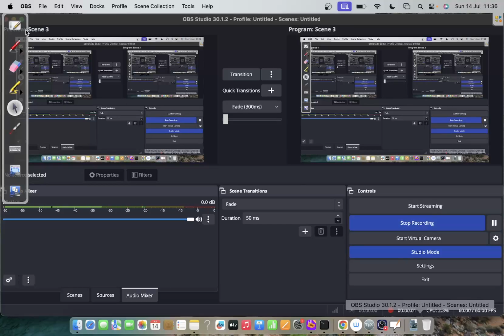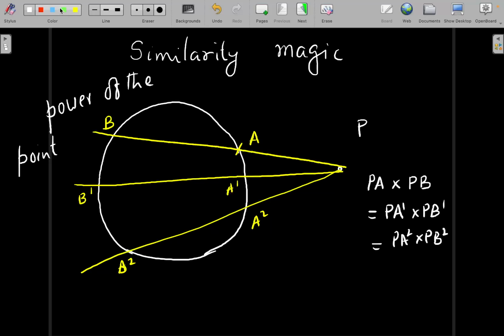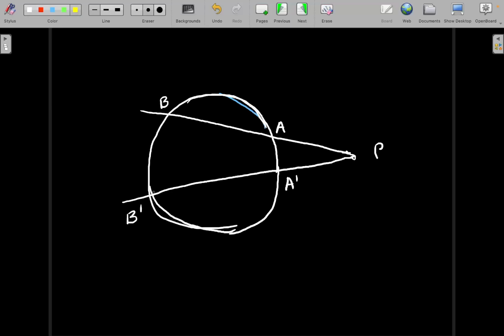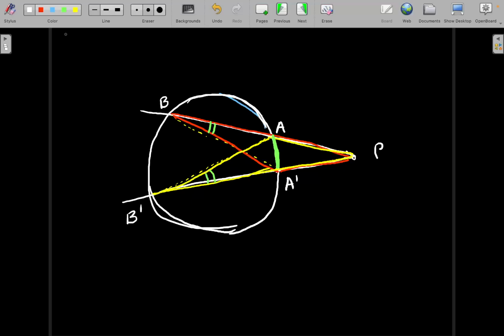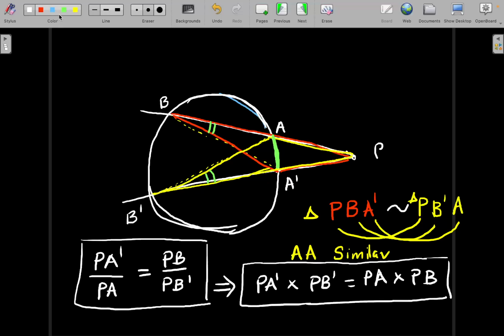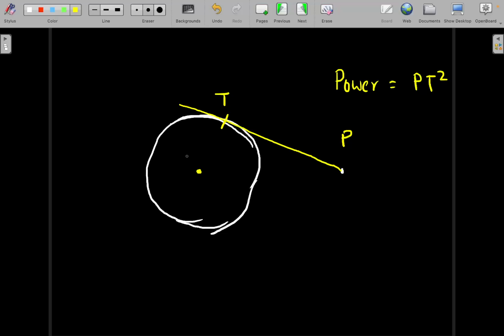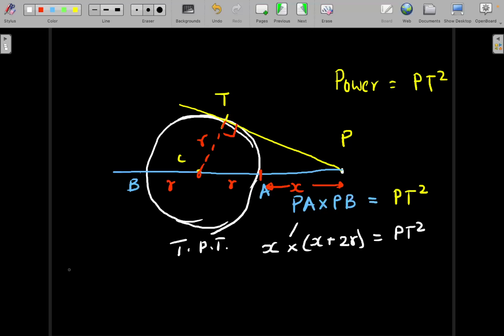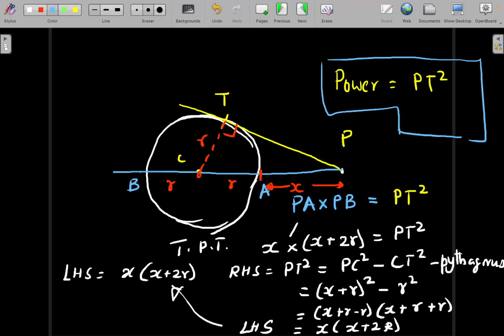IOQM24-25 IOQM24-25 Geometry Lesson 2.2 (Level1) The magic of Similarity_2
We continue to illustrate the magical results of Similarity in Basic foundation results of Geometry. This video give a proof of the Power of a point. We use the two wonderful theorems we have discussed this far, the inscribed angle theorem and the Similarity, and they combine to give a very pretty result.

This is very nice for beginners in school geometry who might have missed the proof in school !!! :) :)